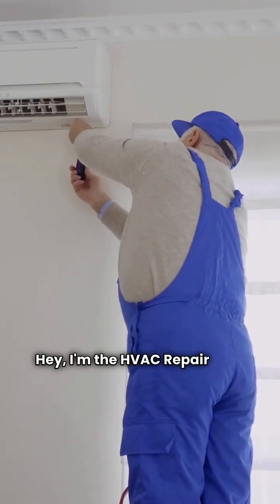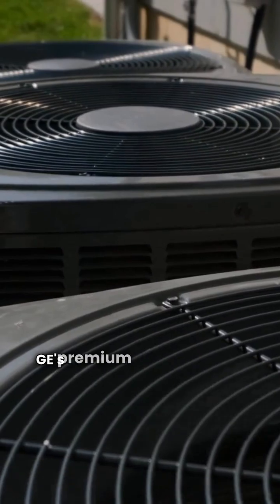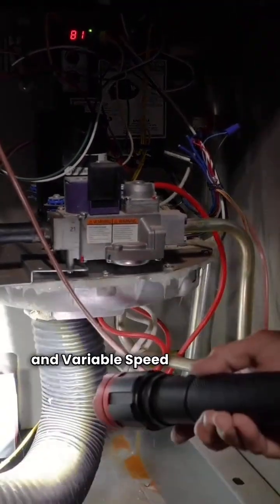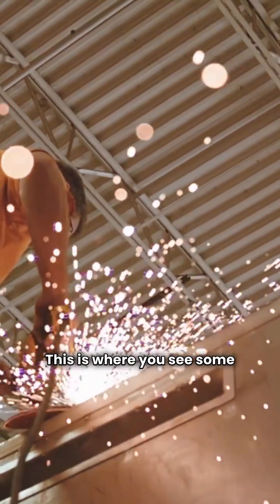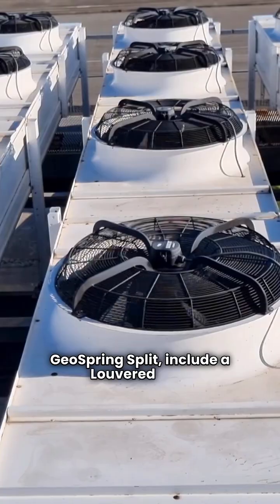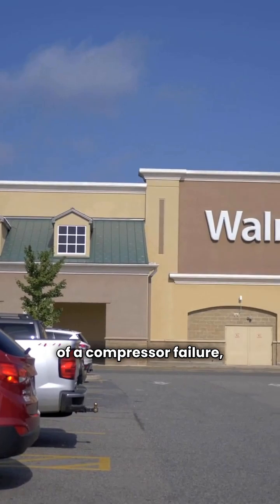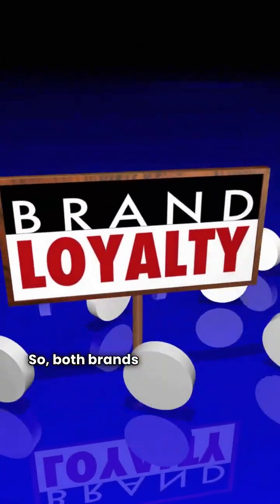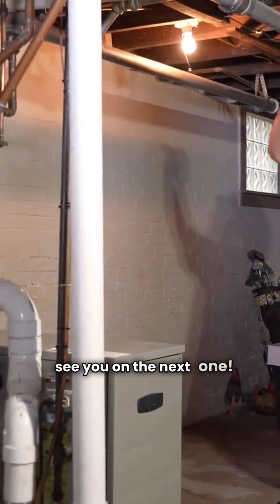Carrier vs GE Heat Pump Review (2025): HVAC Repair Guy's Ducted Split Comparison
HVAC Repair Guy: Carrier vs GE Heat Pump Review: The Ultimate Ducted Split Comparison!

Choosing a new heat pump? The HVAC Repair Guy (Richard Reed) takes a data-driven look at the specifications of the top-selling Carrier and GE (General Electric) ducted split heat pump systems. We compare models from the basic 14 SEER units up to the premium, variable-speed systems to find out which brand offers the best value, efficiency, and construction.

Find out which brand hits the highest HSPH (Heating Seasonal Performance Factor) and which one has the advantage in features like coil protection and warranty terms.

Video Timestamps:

0:00 - Introduction: The Carrier vs. GE Showdown

0:15 - Performance & Efficiency (HSPH Battle)

0:55 - Construction & Protection (Louvered Coils & Compressor Blanket)

1:45 - Warranty and Logistics (Unit Replacement Warranty & Dealer Requirements)

2:45 - Final Verdict & Summary